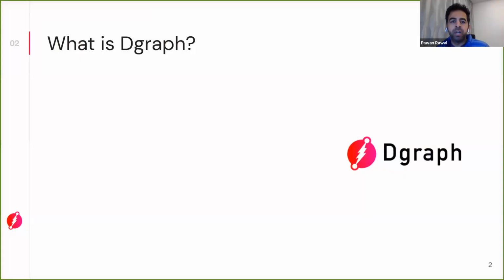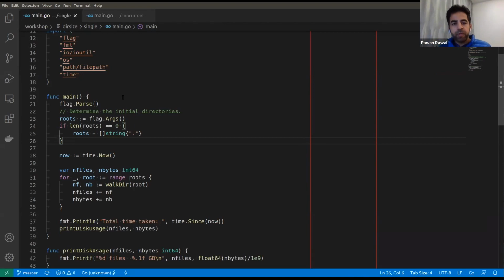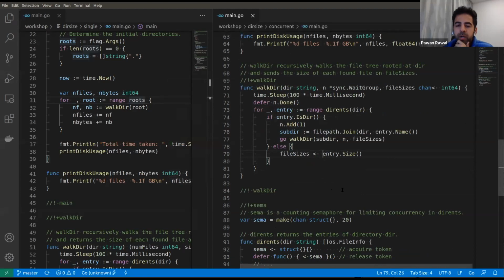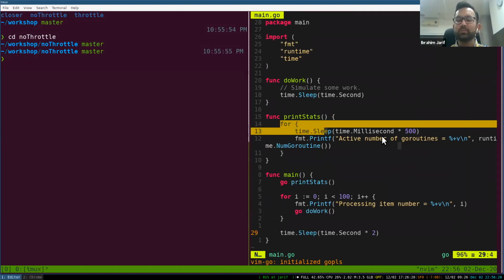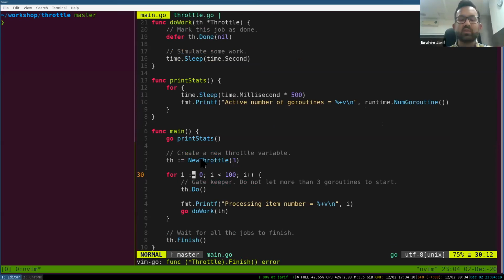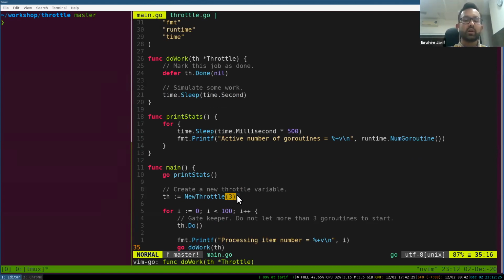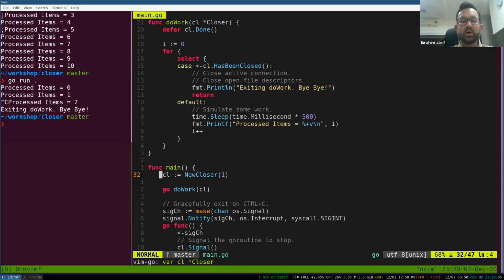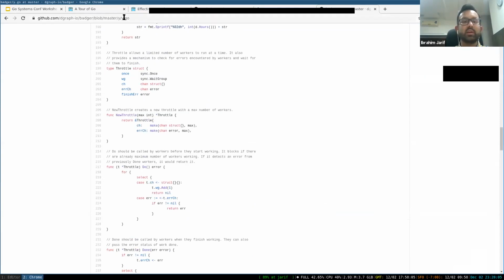Real World Concurrent Programming in Go | Workshop | Go Systems Conf SF 2020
Note: The comments feature is disabled for this video. For the best experience, post your comments and questions The core Dgraph team lives on Discuss, and the typical response time is less than 30-mins. Thank you for understanding!

This is the recording of the Real World Concurrent Programming in Go workshop held on December 2nd, 2020 by Pawan Rawal, Ibrahim Jarif, and the Dgraph Team.

This workshop walks through some problems that are commonly faced at Dgraph. These include:
- Executing a graph query concurrently
- Managing goroutines and channels properly using z.Closer
- Throttling of requesting in a producer consumer scenario with y.Throttle
- Skiplist as an example of lock free datastructures.

You’ll learn the approach that the Dgraph team took to solve these problems using concurrency primitives like WaitGroups, Channels, goroutines, atomics, and lock-free data structures.